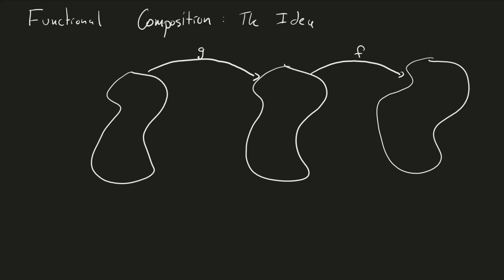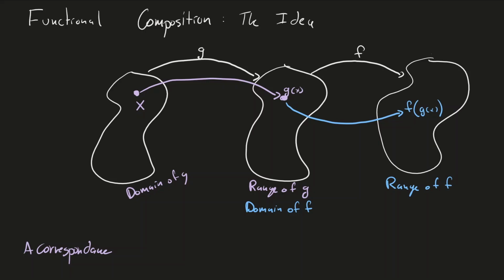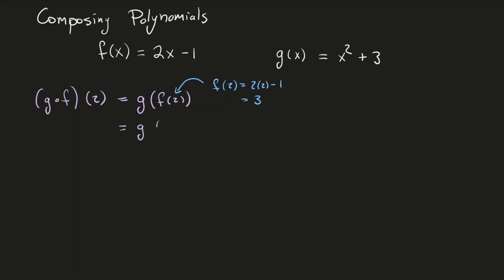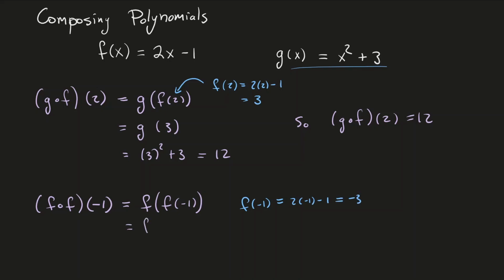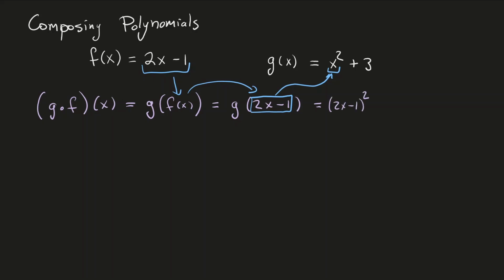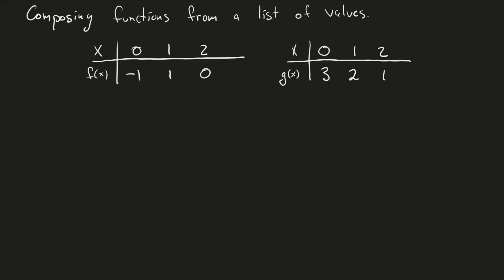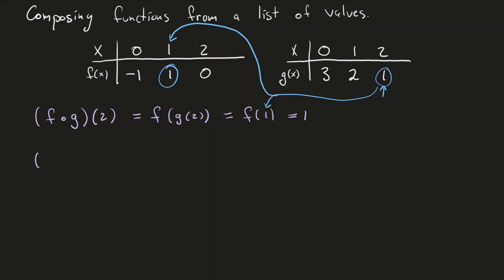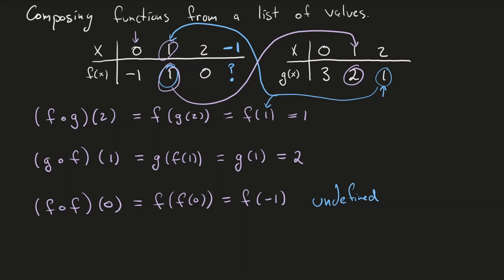CSU Pueblo Math 101 Functional Composition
Pre-class video covering function composition. Main topics are composing polynomial functions and composing functions defined by a table.